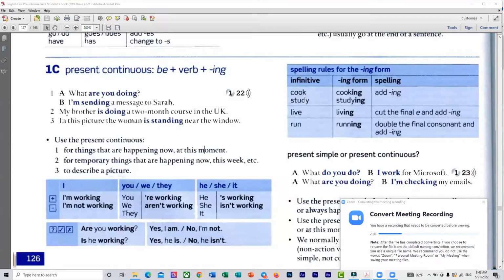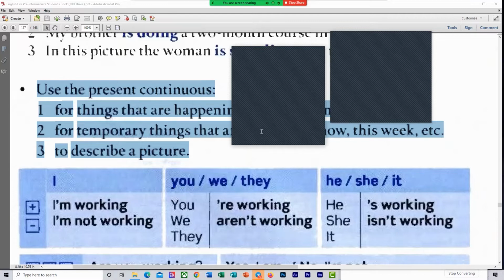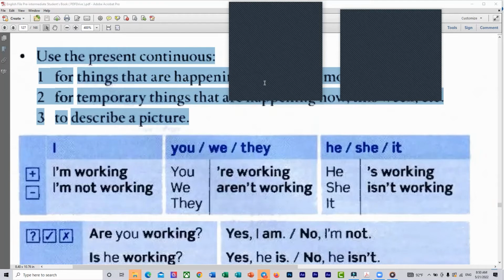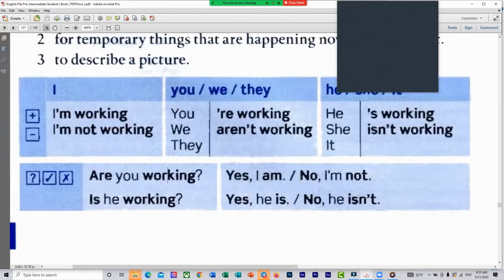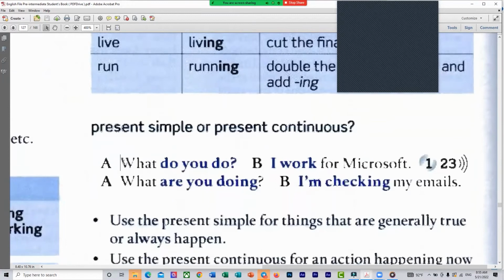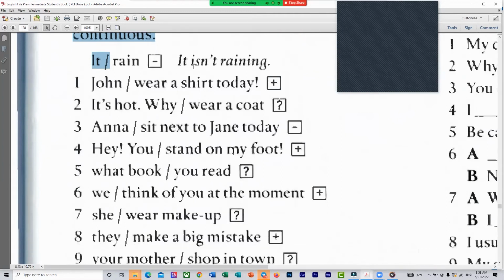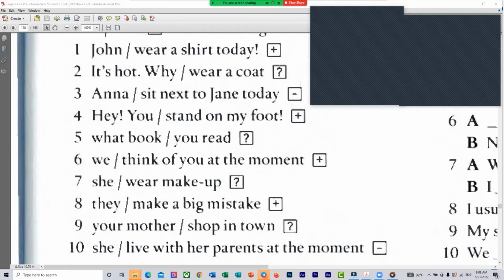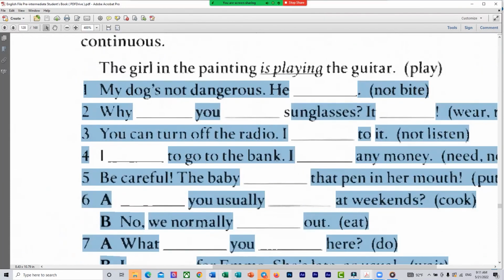Learning English | English_File_Pre-intermediate Episode 8 រៀនភាសារអង់គ្លេស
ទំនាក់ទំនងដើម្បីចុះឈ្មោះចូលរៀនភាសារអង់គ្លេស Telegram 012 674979